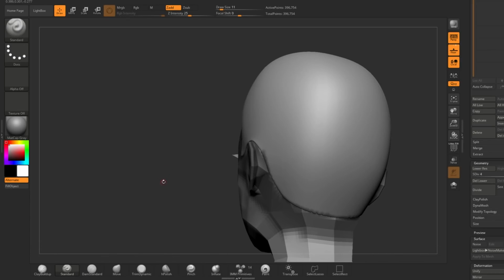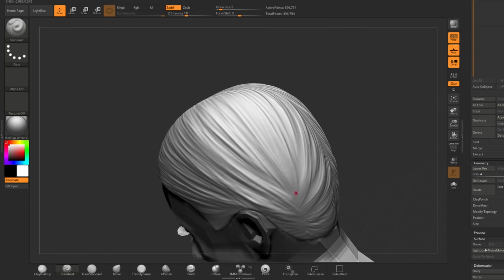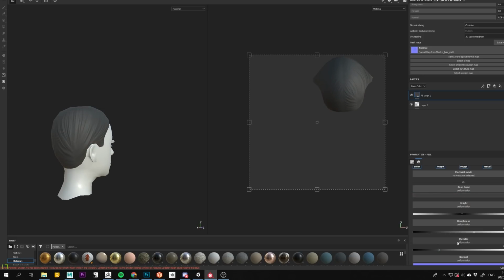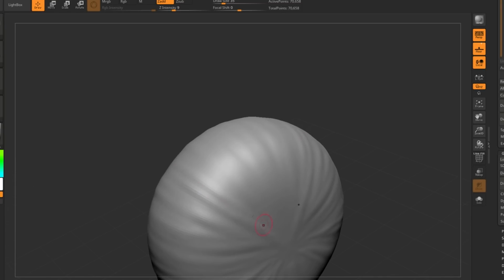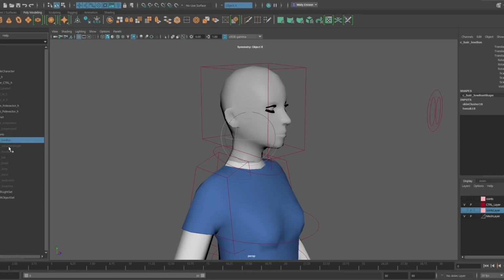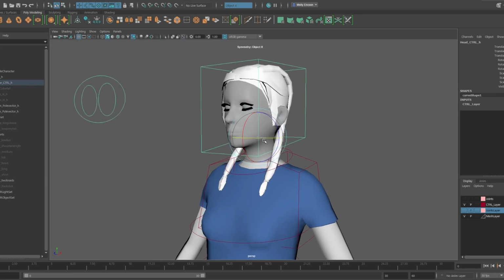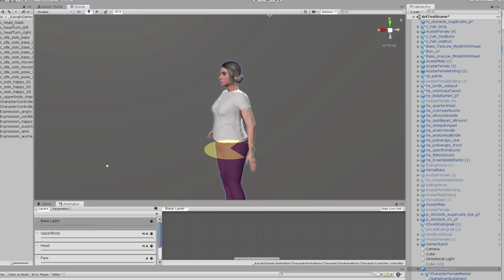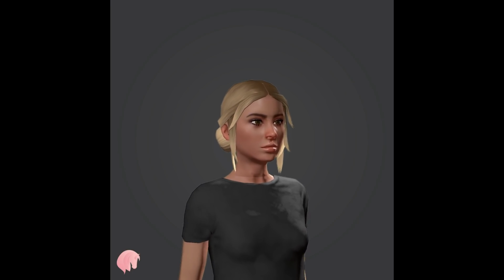Behind The Scenes - Hair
Hey, Equestrians!

Molly has given us a little glimpse into her work! :) Here she is showing you guys how she makes hair. Would you like to see more content like this?
(The audio quality might be a bit poor as Molly doesn't have a good microphone at home :D)

Equestrian is a mobile and tablet horse game currently in development by Swedish studio Kavalri Games.

To sign up for closed beta testing, visit equestrinthegame.com and sign up with your email. You will then receive an email with further instructions.